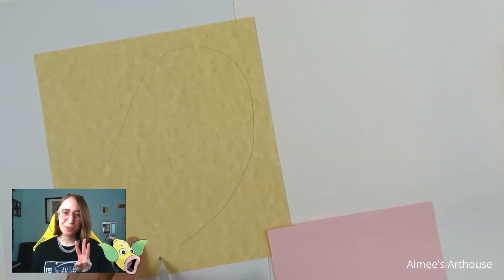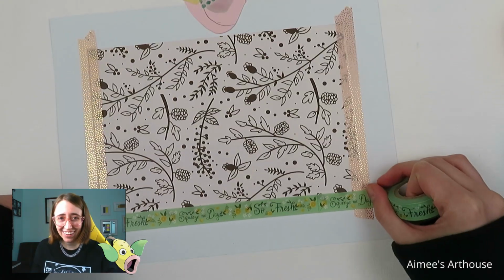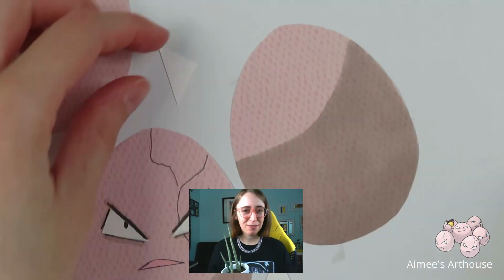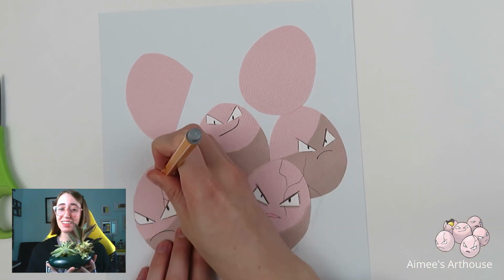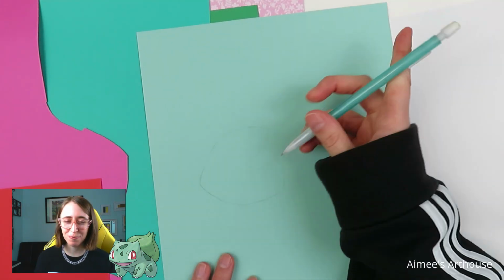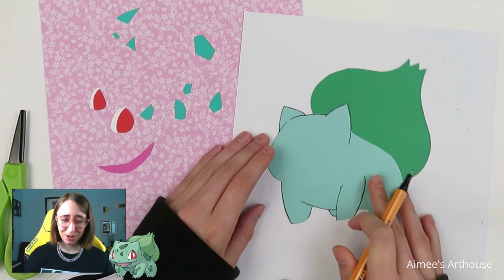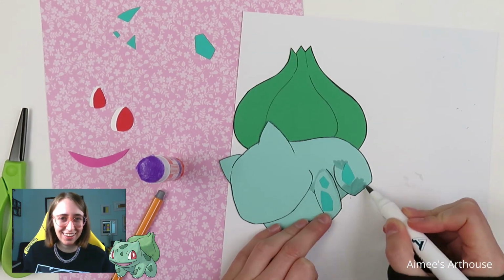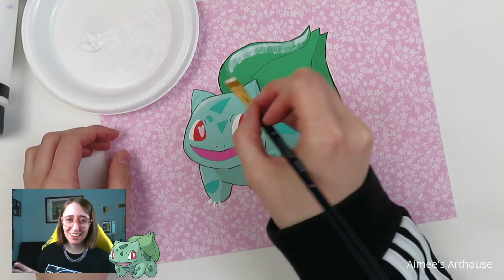Weepinbell, Exeggcute, and Bulbasaur Papercraft - Pokemon Art & Chat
I just really love my houseplants.